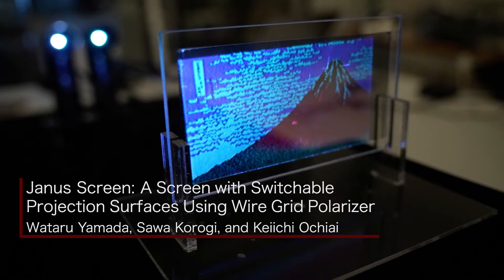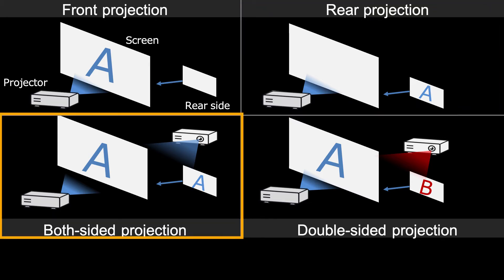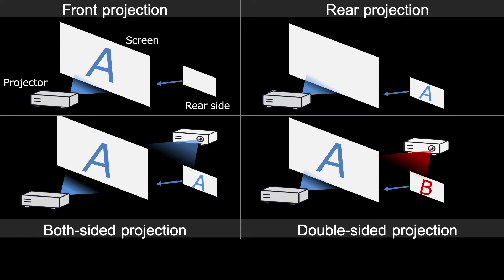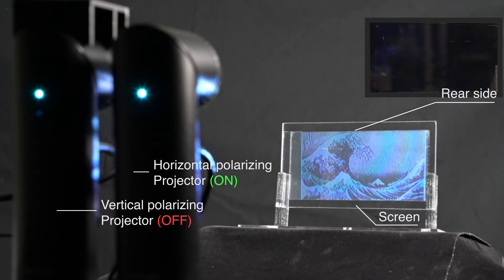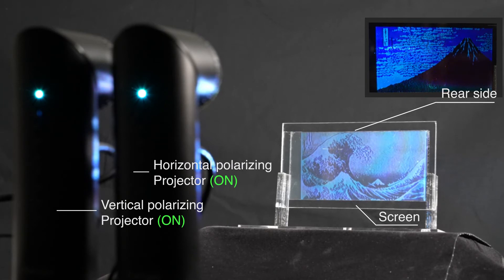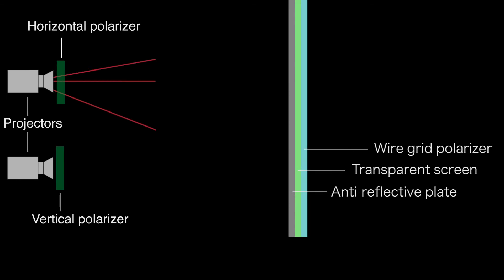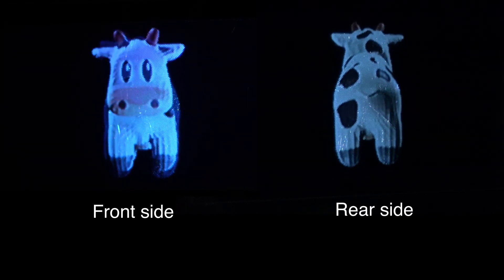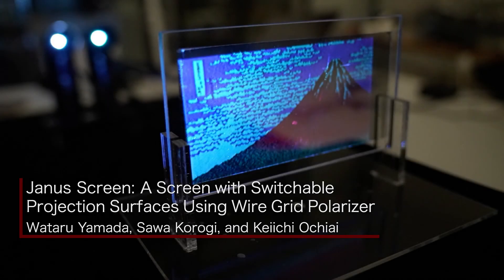A Screen with Switchable Projection Surfaces Using Wire Grid Polarizer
Wataru Yamada, Sawa Korogi, Keiichi Ochiai

Session: Shape Displays

Abstract
In this paper, we present a novel screen system employing polarizers that allow switching of the projection surface to the front, rear, or both sides using only two projectors on one side.
In this system, we propose a method that employs two projectors equipped with polarizers and a multi-layered screen comprising an anti-reflective plate, transparent screen, and wire grid polarizer.
The multi-layered screen changes whether the projected image is shown on the front or rear side of the screen depending on the polarization direction of the incident light. Hence, the proposed method can project images on the front, rear, or both sides of the screen by projecting images from either or both projectors using polarizers.
In addition, the proposed method can be easily deployed by simply attaching multiple optical films.
We implement a prototype and confirm that the proposed method can selectively switch the projection surface.